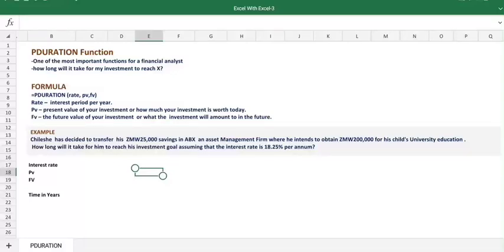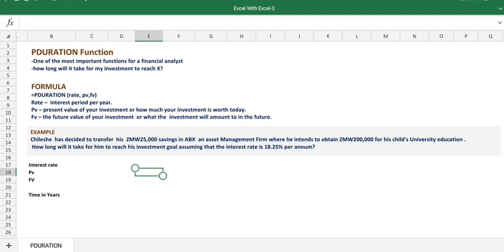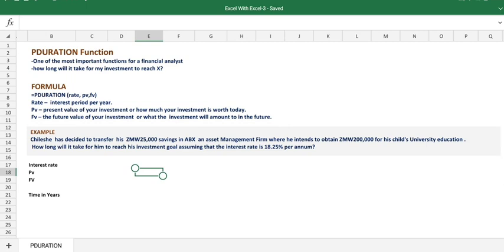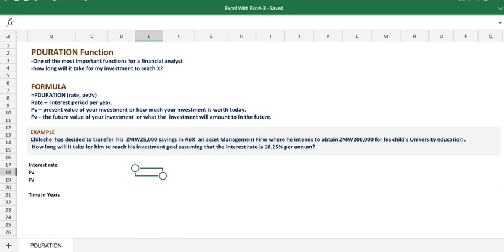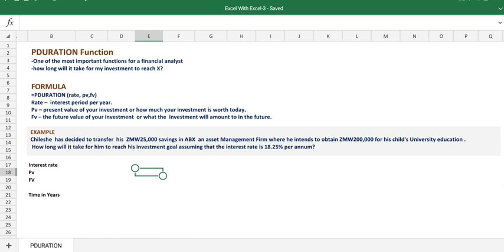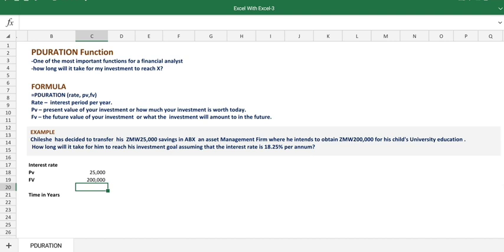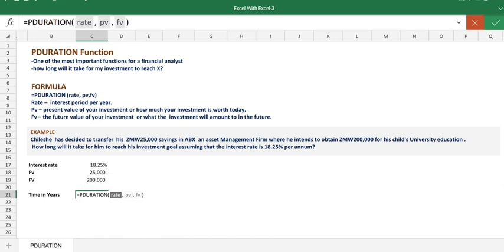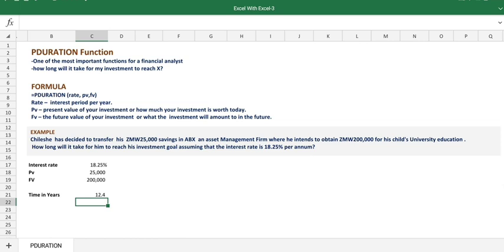How to use the PDURATION Function in Excel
PDURATION function is 0ne of the most important functions for any financial analyst. It helps users to compute the time or the specific amount of periods needed for any particular investment made to get to a particular value.